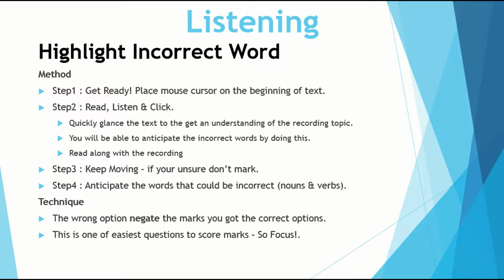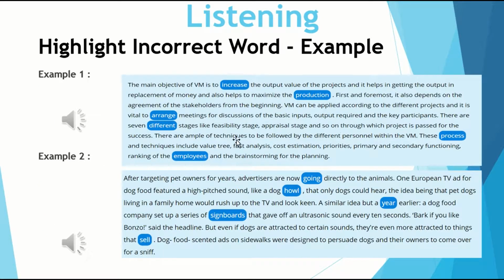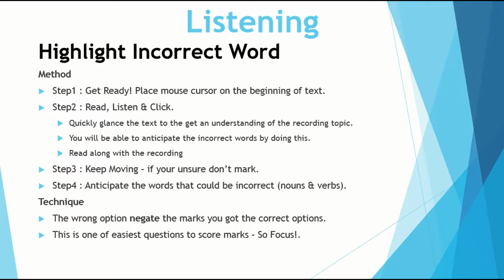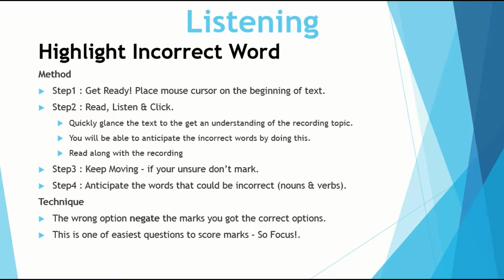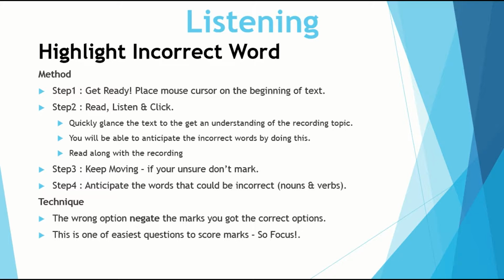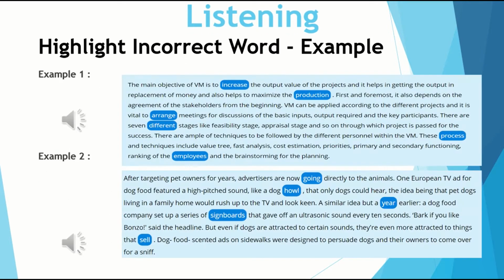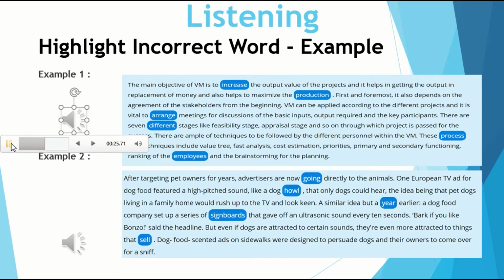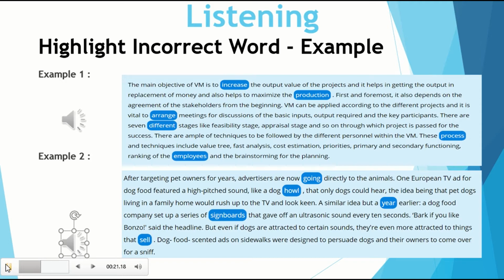Highlight Incorrect Word | PTE Listening | Methods, Tips & Techniques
Here's the link to my IELTS training video (Explained in Hindi & English with examples\format) . If it adds value to your preparation, please like\subsribe to the channel. Here’s a crisp, short and informative video that explains some important methods, Tips & Techniques to score full marks on Highlight Incorrect Word , if you are struggling with this question type we’ve particularly curated detailed methods that could help you get full marks.